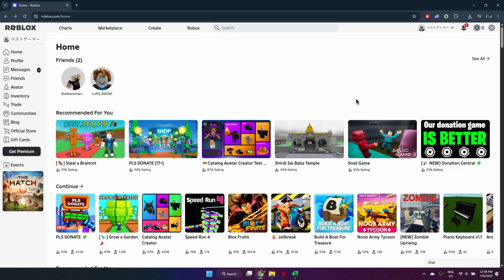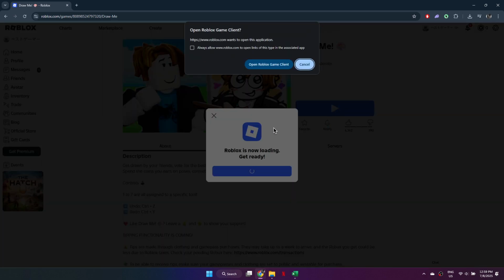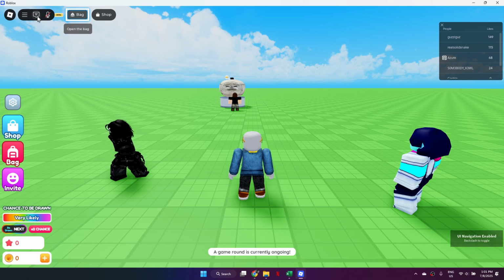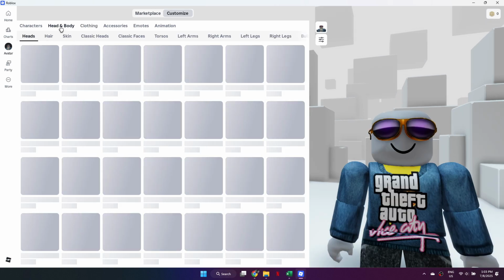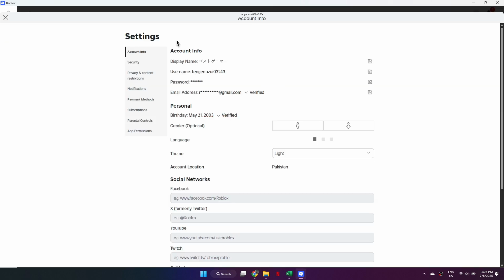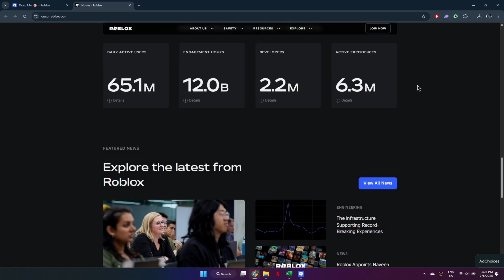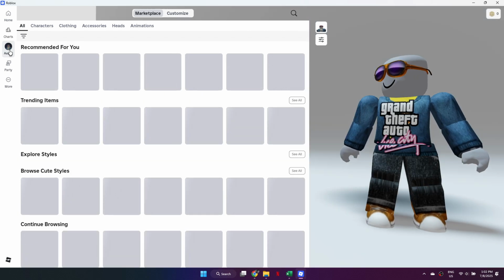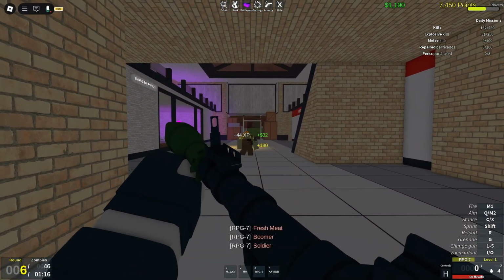How To Play Roblox As A Beginner (2025)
New to Roblox and not sure where to start in 2025?
This beginner guide shows how to create an account, join games, and customize your avatar.
Perfect for first-time players on both mobile and PC.
Learn controls, find popular games, and stay safe while playing.
Start your Roblox adventure the right way!